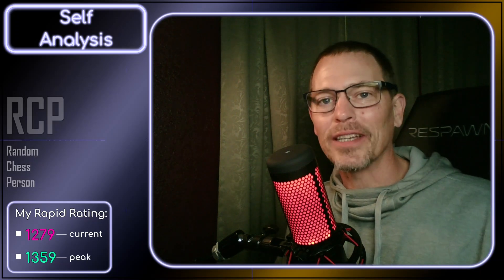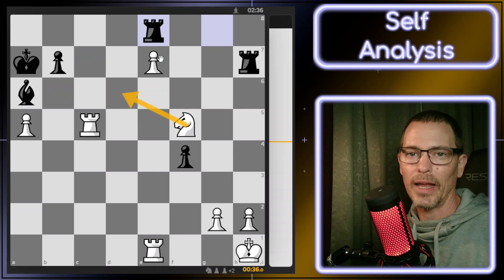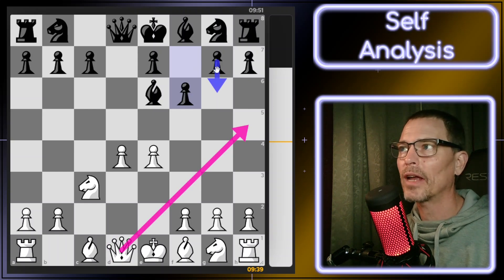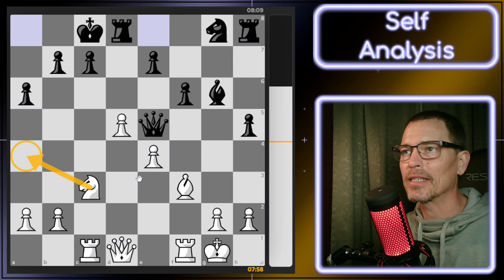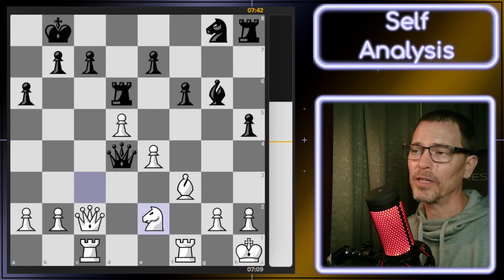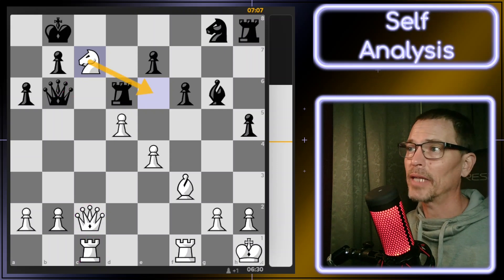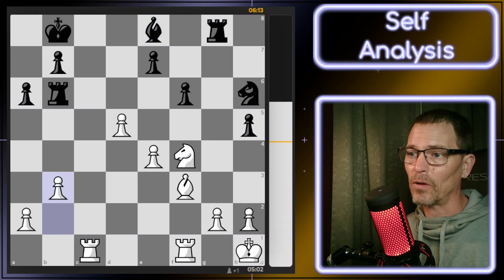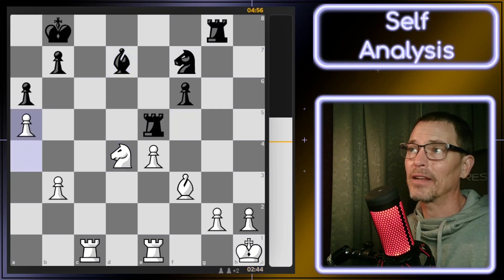I Broke My Lichess Losing Streak